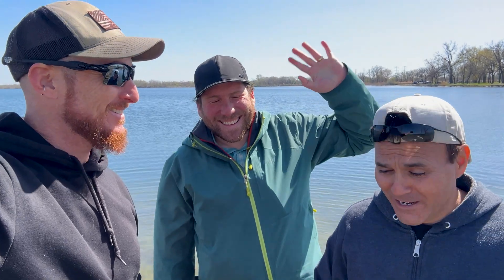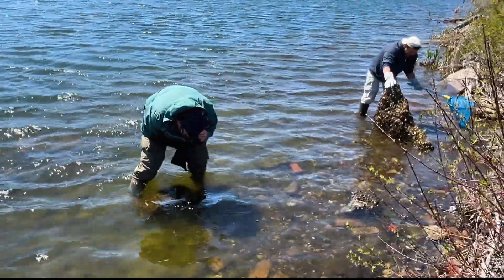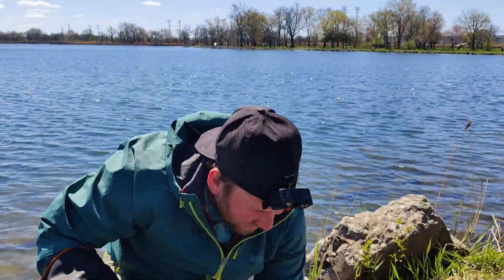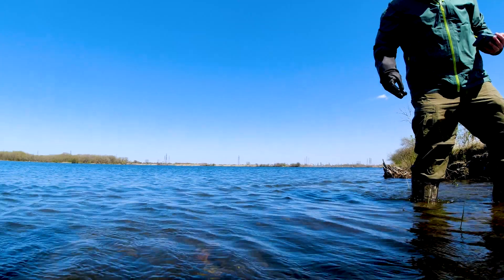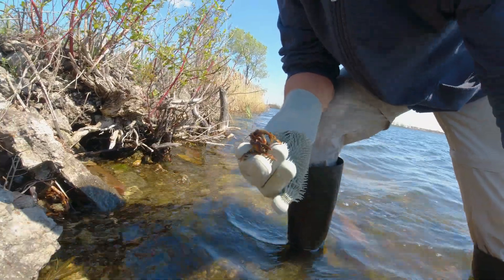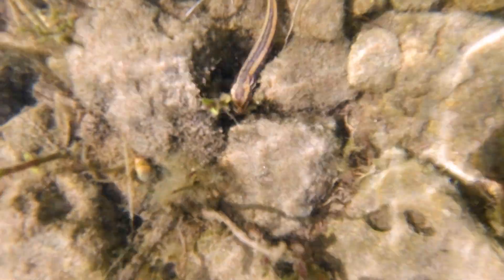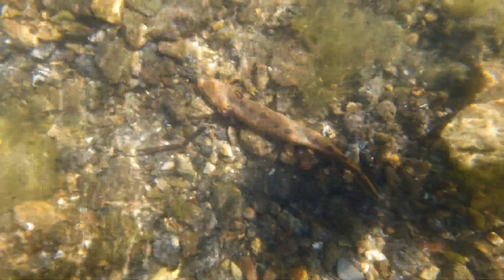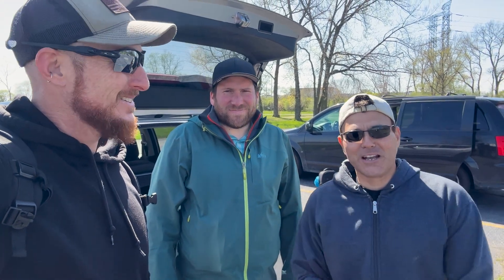Finding Mudpuppy salamanders with ​@SchechterGuides . The water dog days of spring.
In this episode Dave and Jeremy team up with Greg Schechter from Schechter Natural History to find his lifer Mud Puppy or Necturus maculosus. We'll be knee deep in crystal clear water flipping rocks looking for these adorable aquatic salamanders. Having bright red frilly gills and the ability to make and audible "bark", these salamanders are the subject of many myths and folklore. Fisherman have long believed that they can sting with their poisonous gills and that they consume all the fish eggs and fry, hurting the fishing industry. These myths have led to them being killed on sight if accidently caught on hook or in a net. These animals are now protected and it is illegal to collect or kill these beautiful and harmless animals.